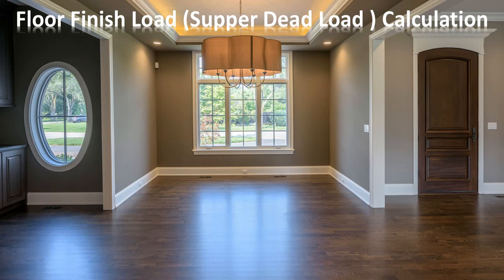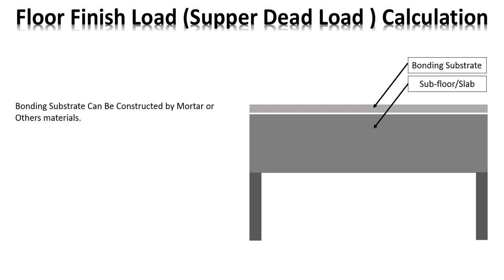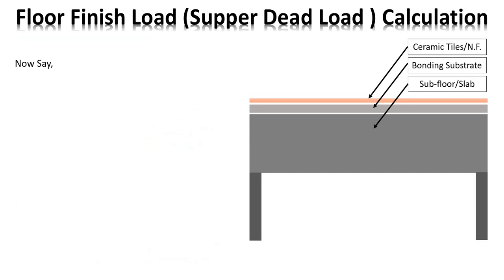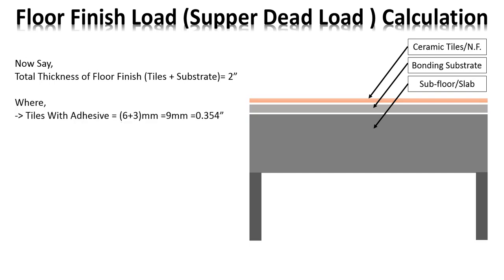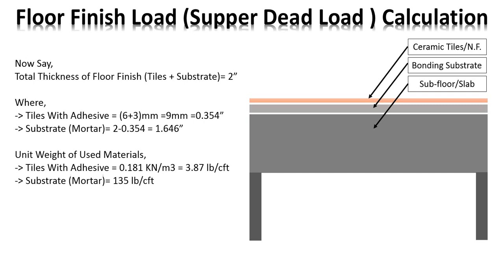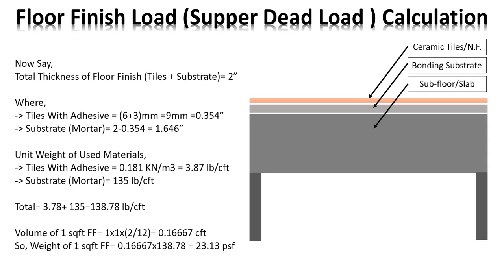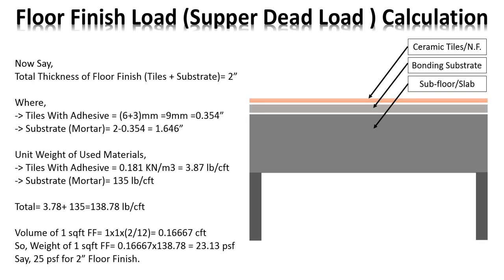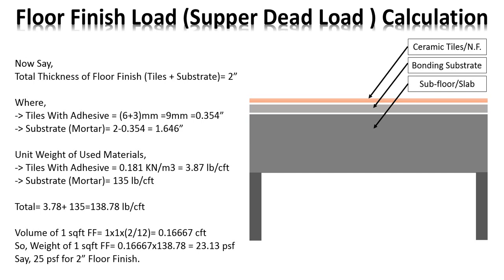How to Calculate Floor Finish Load (Super Dead Load) on Slab or floor of Building Structure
how to calculate live load on slab or floor of building?